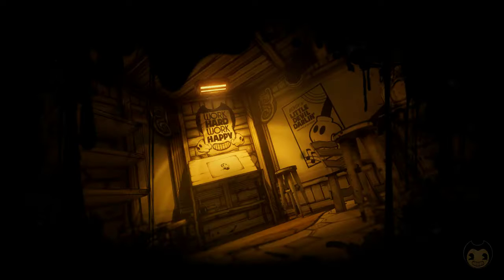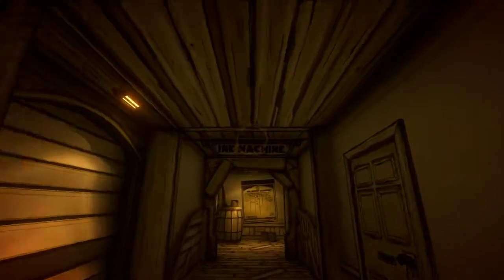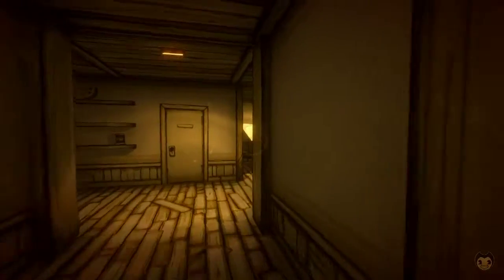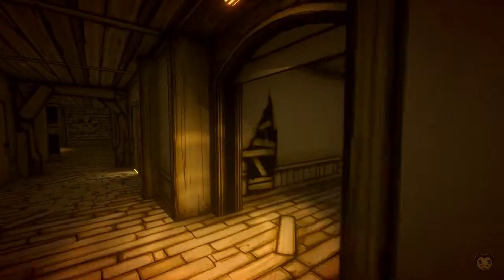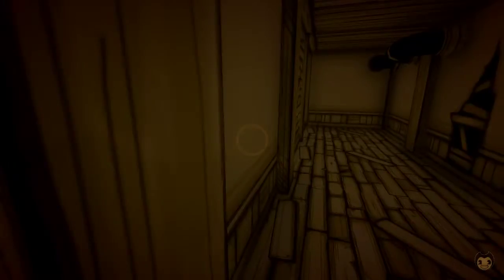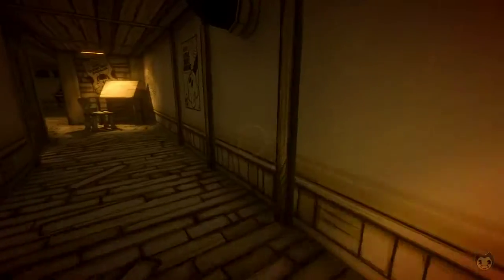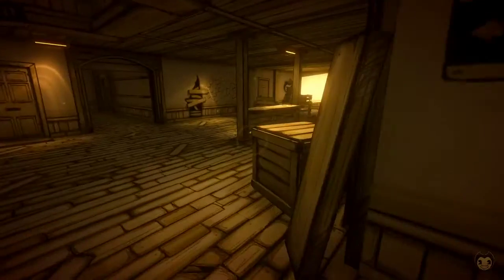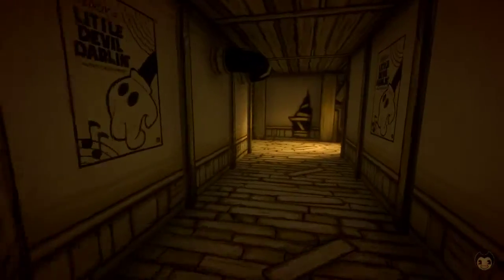Bendy And The Ink Machine Chapter 1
Are You Hyped For Bendy And The Dark Revival?